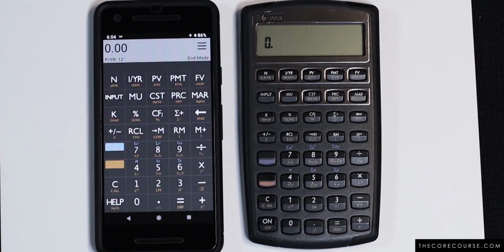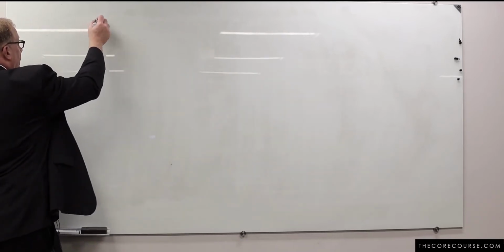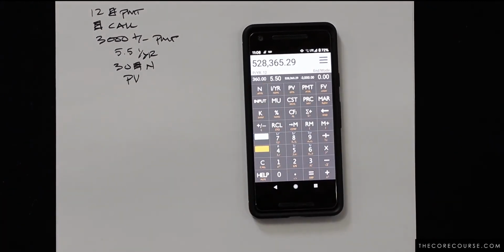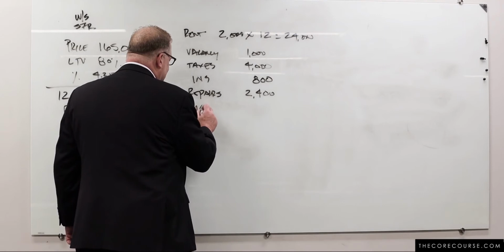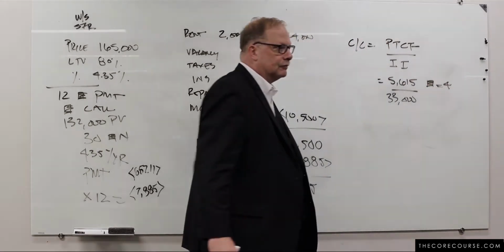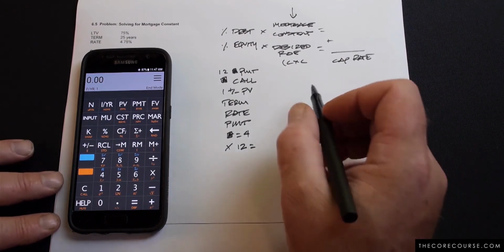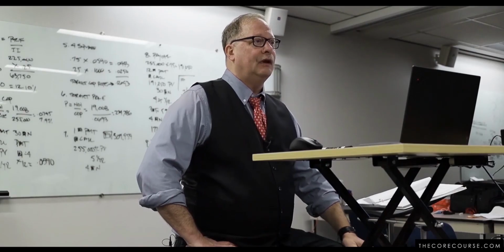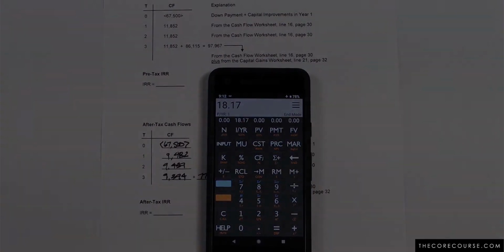Does It Pencil The Sample Course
This course is a 1 hour combination of lectures & problems from Does it Pencil Courses 1 + 2 + 3.  To learn more and register for the full courses visit thecorecourse.com.